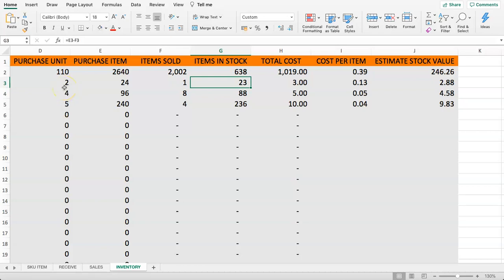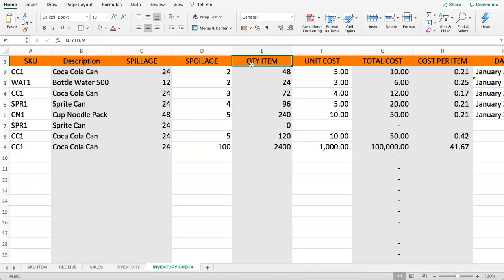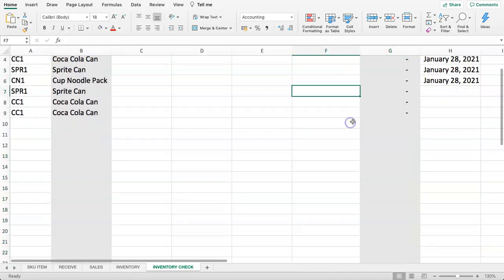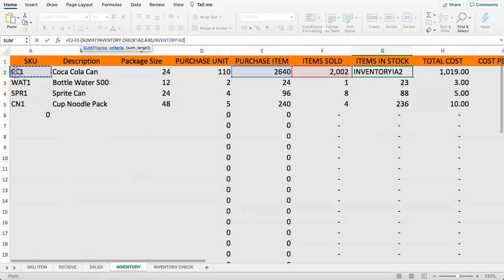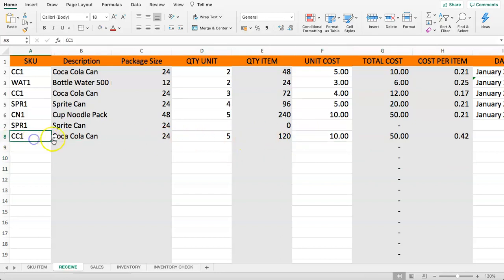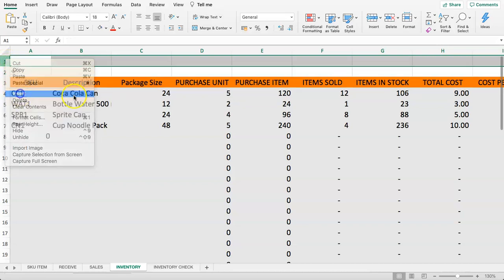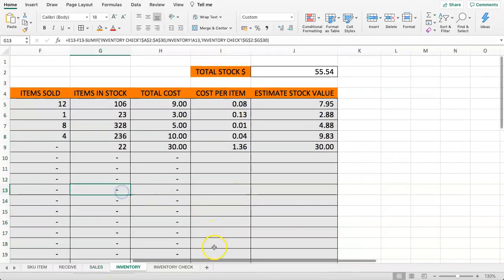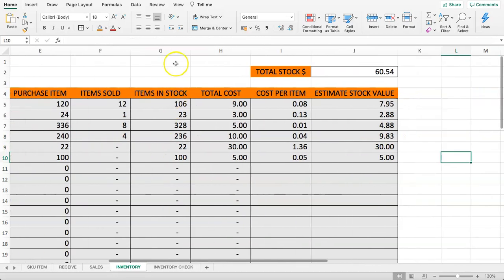Inventory System in Excel part 5